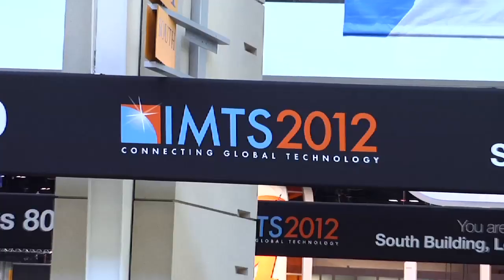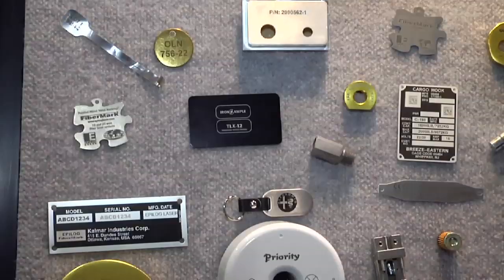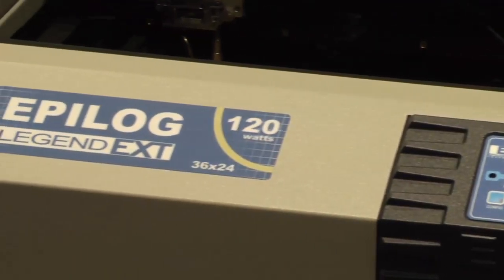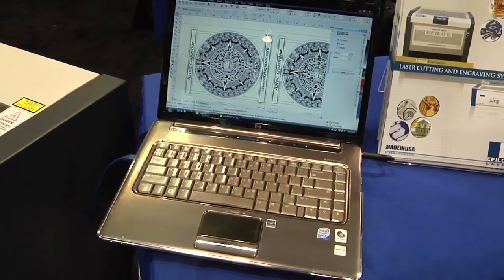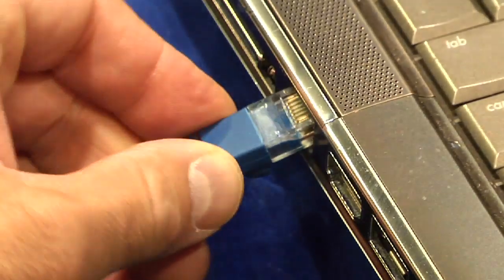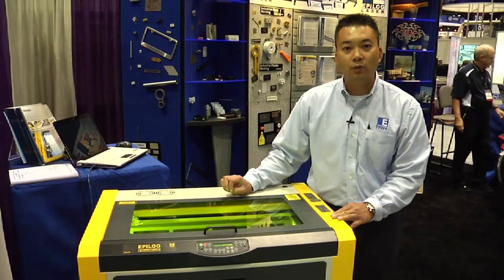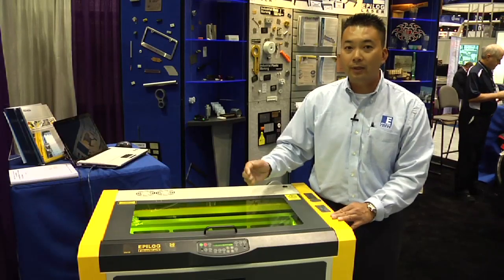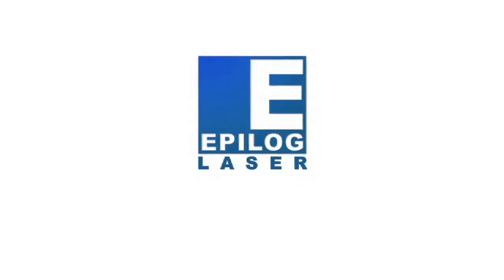Epilog Laser Product Demonstrations at IMTS 2012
Epilog Laser provides a look at some of its laser etching capabilities as shown during IMTS 2012 in Chicago.